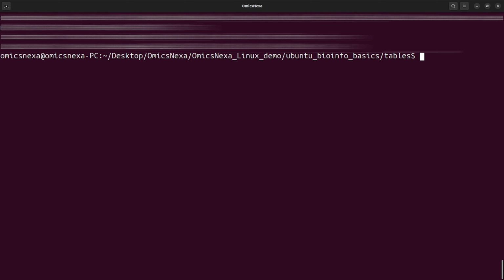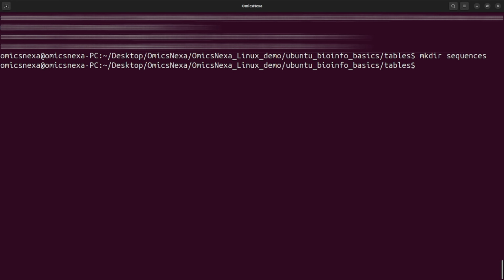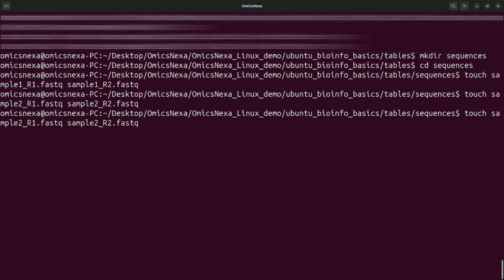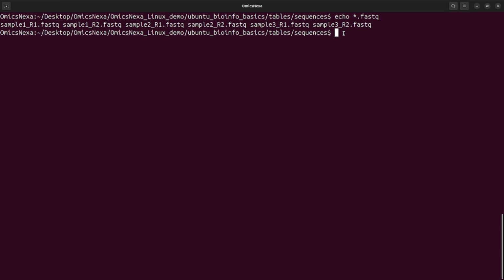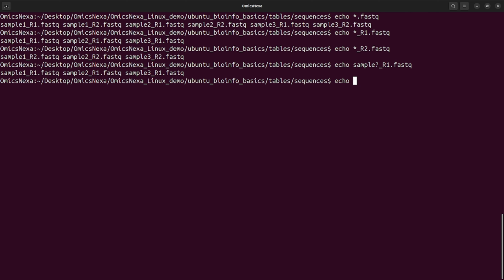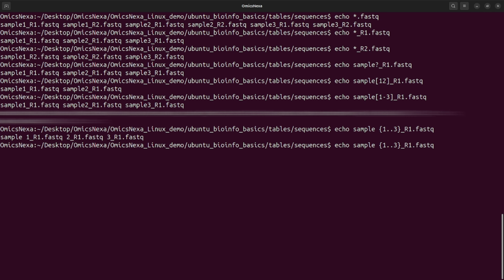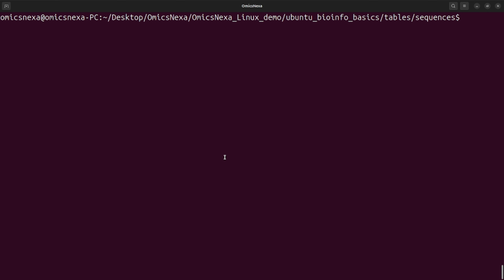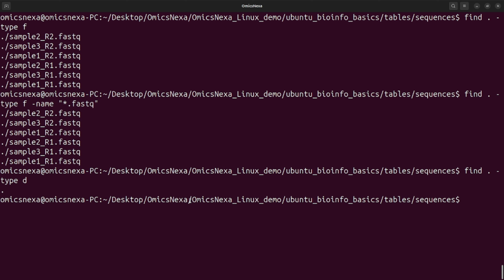Ubuntu Command Line for Bioinformatics Beginners | OmicsNexa Summer Sprint 2026 | Lecture 2, Part-3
Welcome to Lecture 2 of the OmicsNexa Bioinformatics Summer Sprint 2026! 🚀

Before we begin working with real RNA-seq datasets, it is essential to become comfortable with the Ubuntu/Linux command line - the environment used throughout modern bioinformatics research.

In this beginner-friendly lecture, you'll learn the fundamentals of Ubuntu and the Linux terminal that every bioinformatician should know.

📚 In this lecture, we cover:

✅ What Ubuntu and Linux are
✅ Understanding the terminal and shell
✅ Navigating directories and the Linux file system
✅ Creating, moving, copying and deleting files
✅ Viewing and editing text files
✅ Absolute vs relative paths
✅ File permissions and ownership
✅ Essential Linux commands used daily in bioinformatics
✅ Tips for working efficiently from the command line

Whether you're using Ubuntu, Windows Subsystem for Linux (WSL), or Linux natively, this session will build the foundation you'll need for the rest of the Summer Sprint.

In the upcoming lectures, we'll use these command-line skills to perform a complete RNA-seq analysis - from raw sequencing reads to biological interpretation.

Join the Summer Sprint

Registration is still open.

Join the OmicsNexa Community

Connect with learners from around the world, discuss assignments, ask questions, and access additional learning resources through our Discord community.

Questions?